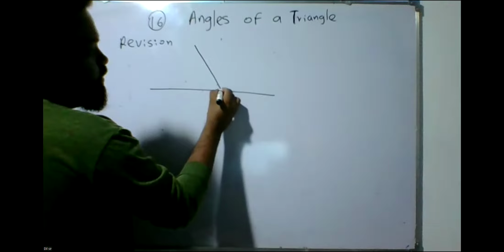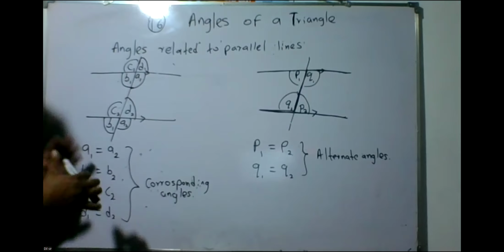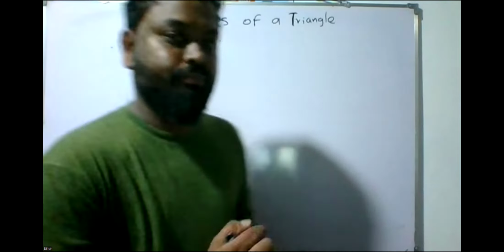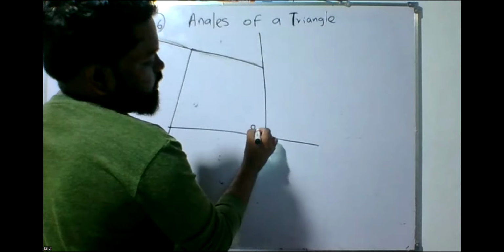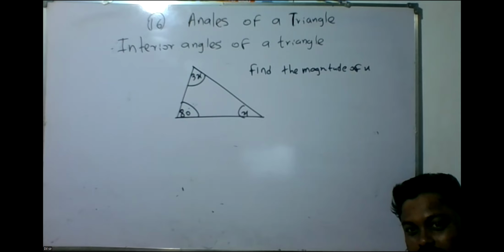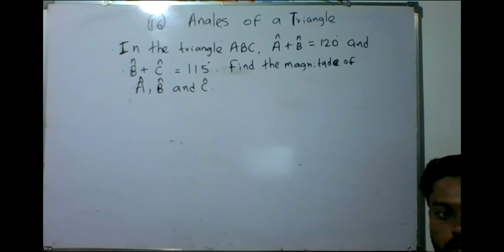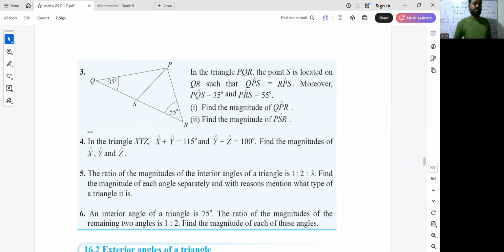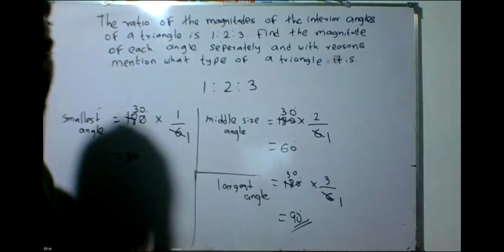Grade 9 Mathematics EM Online Class unit - Angles of a triangle